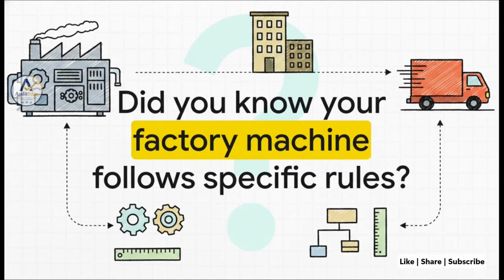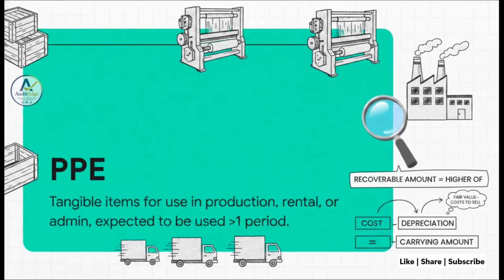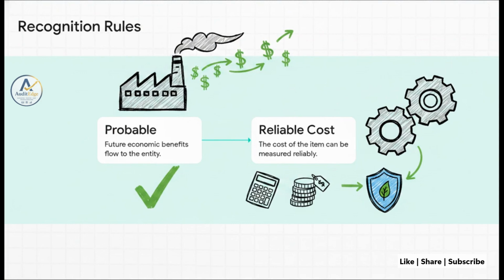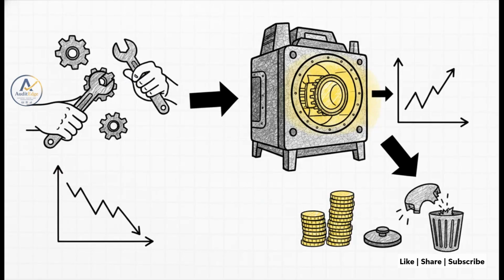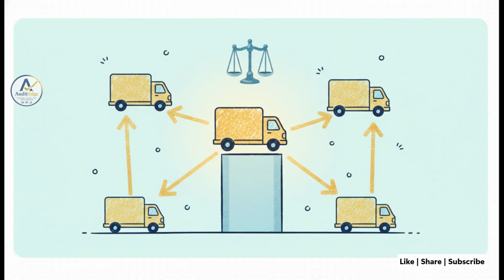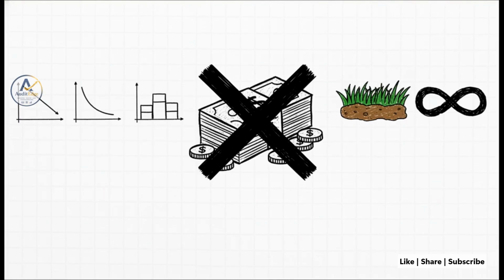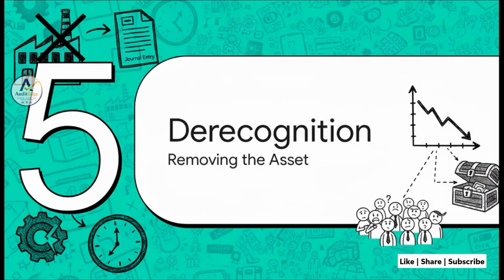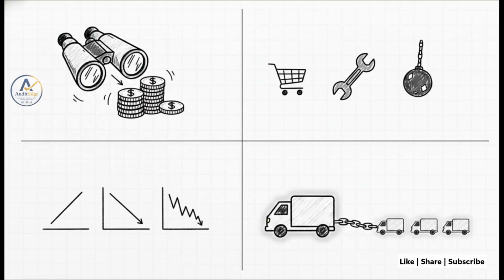IND AS 16 Explained | Property, Plant & Equipment | CA Final FR | AuditEdge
Welcome to AuditEdge — a platform dedicated to simplifying Accounting, Audit and Financial Reporting concepts for students and professionals.

In this video, we cover IND AS 16 – Property, Plant and Equipment (PPE), one of the most important accounting standards for Financial Reporting and practical accounting applications.

This lecture is useful for:
CMA Students
ACCA / IFRS Learners

✔ Recognition Criteria for PPE
✔ Initial Measurement of PPE
✔ Cost Components of PPE
✔ Self-Constructed Assets
✔ Subsequent Expenditure
✔ Depreciation Accounting
✔ Useful Life and Residual Value
✔ Component Accounting
✔ Revaluation Model
✔ Disposal and Derecognition of Assets
✔ Practical Examples & Exam-Oriented Concepts
Why IND AS 16 is Important?
IND AS 16 governs the accounting treatment of Property, Plant and Equipment, which are often among the most significant assets reported by businesses. Understanding PPE recognition, depreciation, revaluation and derecognition is essential for both examinations and real-world financial reporting.

The content presented in this video should not be construed as professional accounting, auditing, taxation, legal, investment or financial advice. Viewers should consult qualified professionals before making financial, tax, legal, or business decisions.

Although efforts have been made to ensure accuracy, AuditEdge does not guarantee the completeness, accuracy or applicability of the information provided.

Credits:
This video content was prepared with assistance from:
Google NotebookLM
Google

CA Final FR Lectures
IND AS Simplified
Audit Concepts
Practical Case Studies
Exam-Oriented Revisions